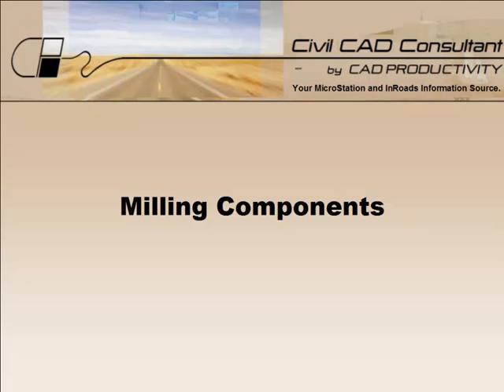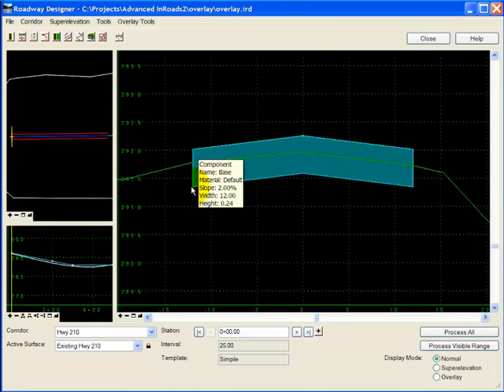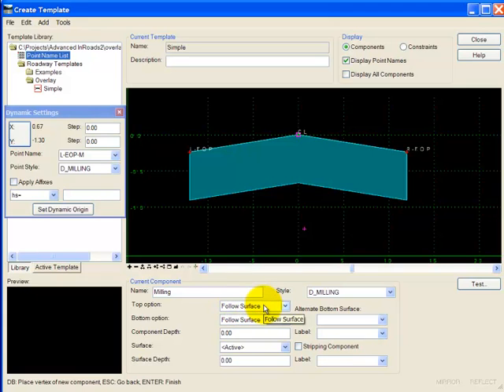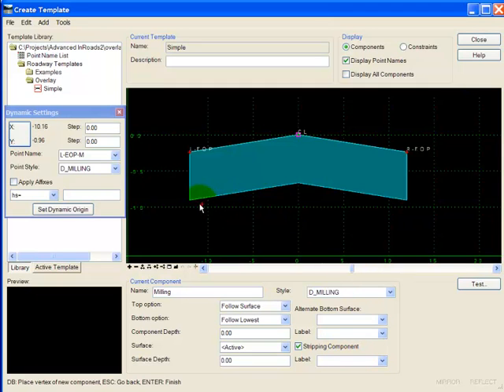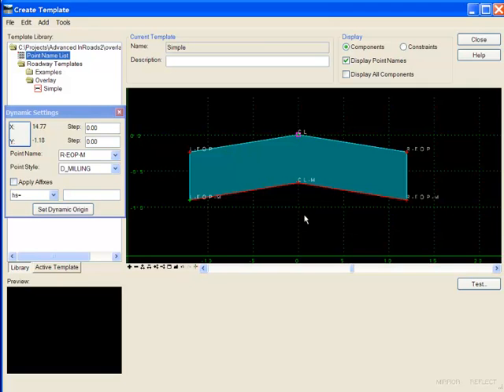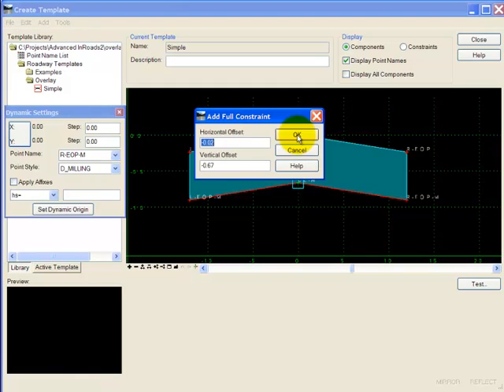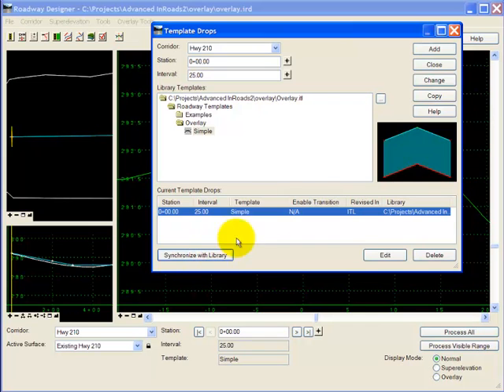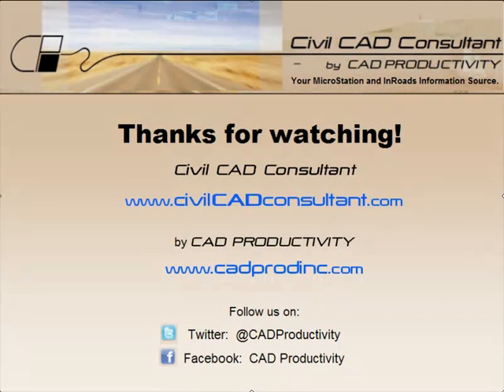InRoads Tip: Milling Components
InRoads Tip for using Milling Components in a Template. for more InRoads and MicroStation tips. for InRoads training guides and MicroStation training guides.